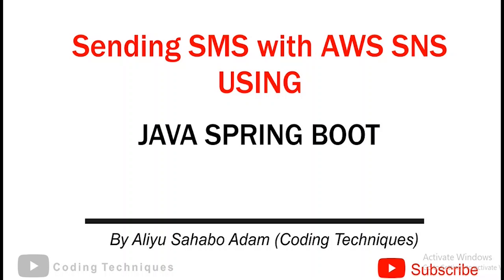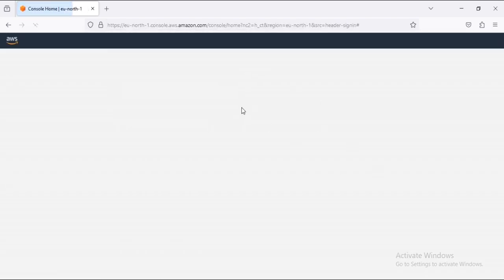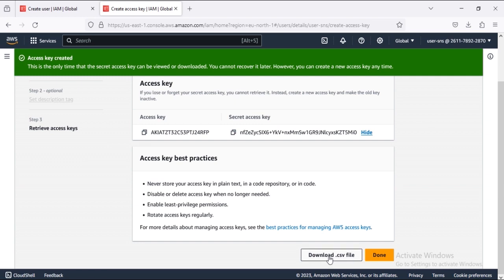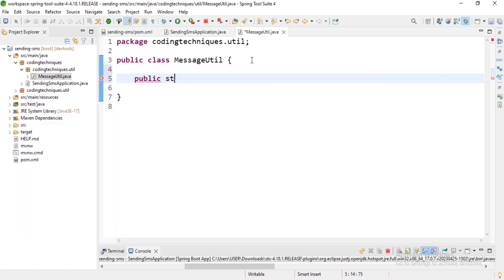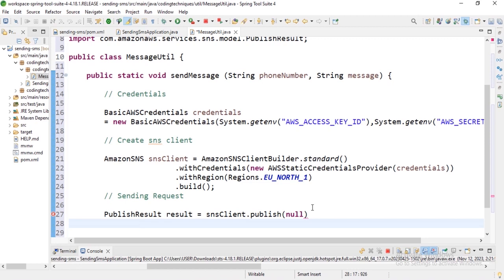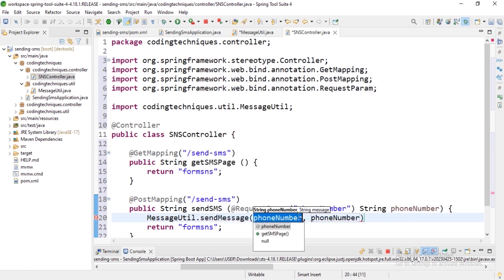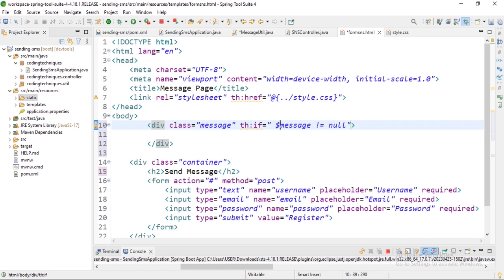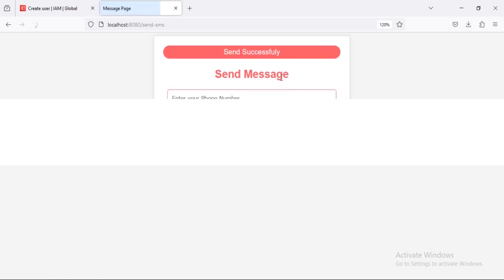SMS Magic: Sending Texts with AWS SNS and Spring Boot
Setting Amazon SNS  Creating IAM USER and Adding Phone Number, with Thymeleaf Template to add mobile number.